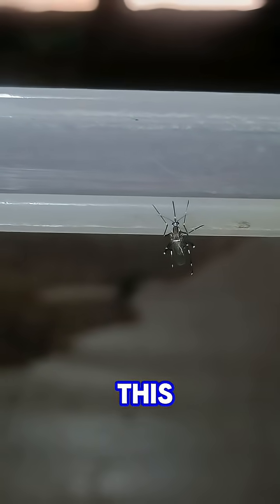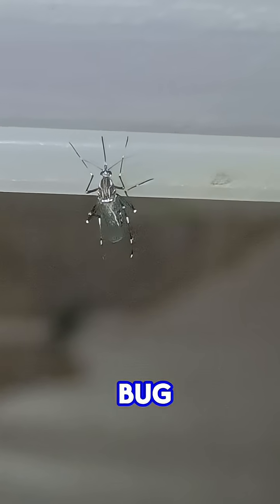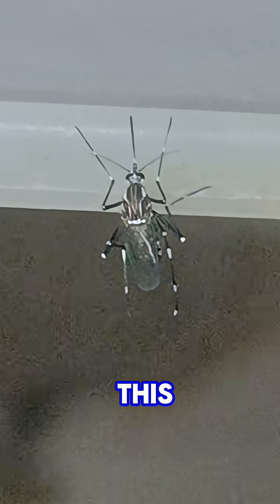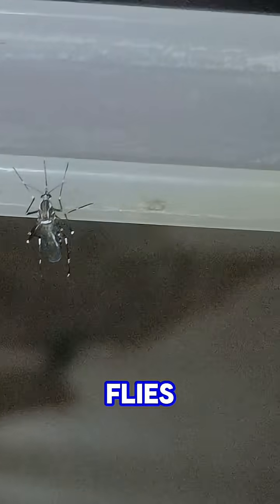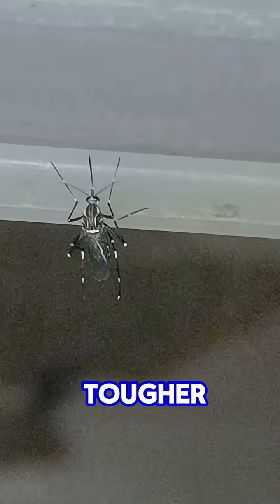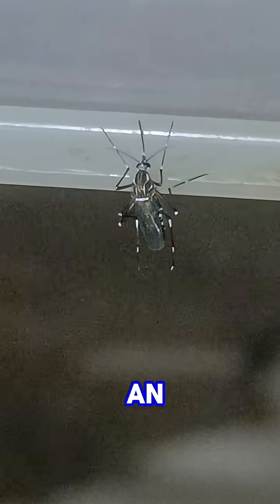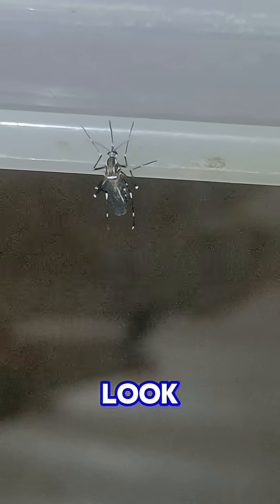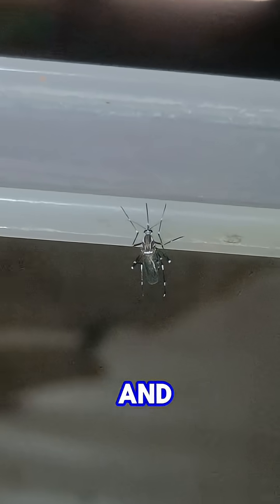Think This Is a Mosquito? Look Again#NotAMosquito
At first glance, you might think this is just a mosquito…
but look again.
This tiny creature is something completely different.

This is actually a young assassin bug, also called a nymph —
a small predator that hunts other insects.

Unlike mosquitoes, this insect doesn’t drink blood.
It doesn’t go after humans.
Instead, it uses its long legs and sharp mouthpart to catch pests like ants, flies, and tiny bugs around your home.

Those white spots on the legs?
That’s one of the signs that it’s not a mosquito.
And the body shape is tougher, more armored, not thin and fragile like a real mosquito.

Assassin bug nymphs play an important role in nature.
They help control pest populations and keep the environment balanced.

So the next time you see something that looks like a mosquito…
look closer.
It might just be one of nature’s hidden predators.

Follow for more cool insects, reptiles, and nature discoveries!